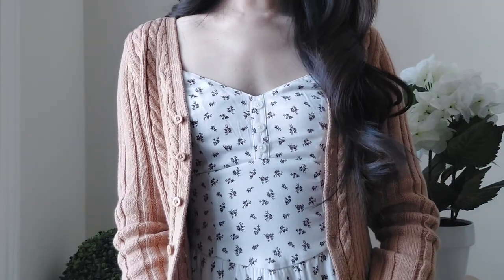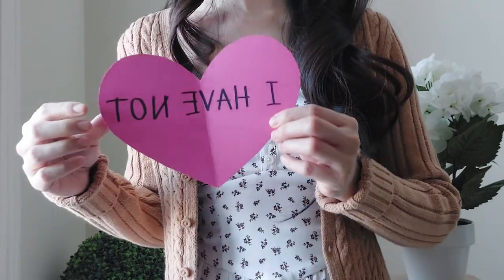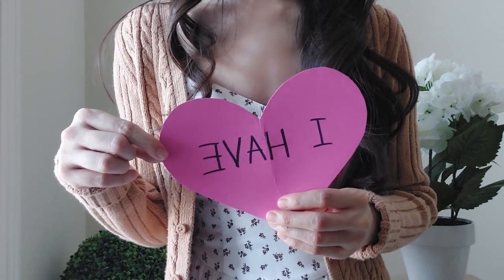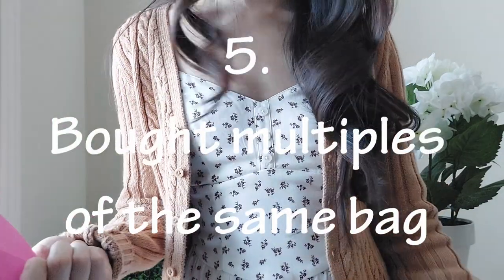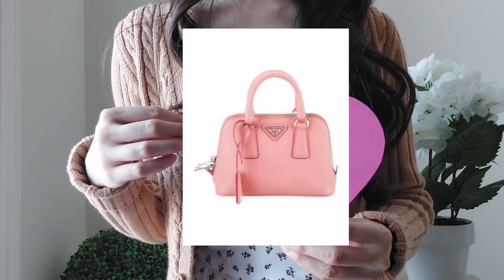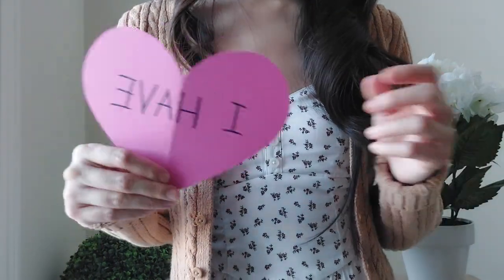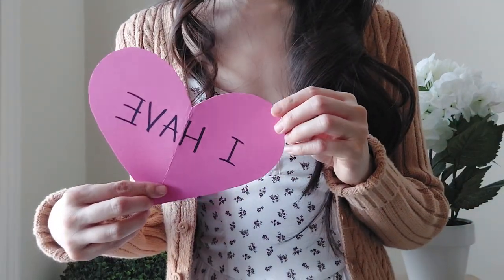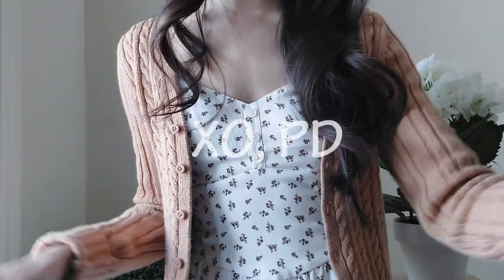NEVER HAVE I EVER LUXURY HANDBAG TAG | Confessions from a former shopaholic, now minimalist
Hello Everyone!  This is just a fun video, looking back at some of the things I did during the height of my "love" for luxury handbags.  A couple of these things happned recently (oops!).

Join in the TAG by answering the following questions with "I HAVE" or "I HAVE NOT":

1. Been banned from a store
2. Bought a bag in one country and returned it in another
3. Bought 3 bags at one time
4. Bought a bag because a celebrity had it
5. Bought multiples of the same bag
6. Bought a bag because an SA pressured you
7. Cried over a bag
8. Fixed your own bag with glue and/or a marker
9. Drove over 5 hours to buy a bag
10. Hid a purchase from a partner
11. Regretted a purchase as it was happening
12. Went to 3 of the same stores in 1 day for bag hunting
13. Bought a trendy bag that you thought didn't look that great
14. Bought a bag knowing it was going to be super impractical
15. Bought a bag for 1 outfit or 1 occasion
16. Regretted selling a bag
17. Went into debt over a bag

BONUS:

18. Bought a bag and never used it
19. Disliked a bag after its first use
20. Had any handbag DRAMA